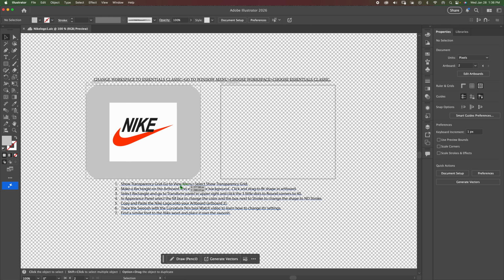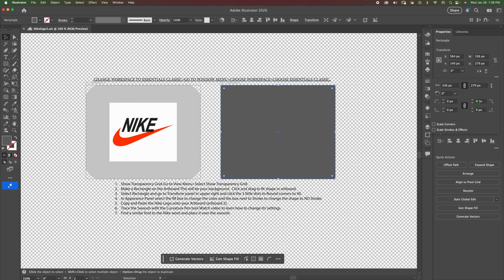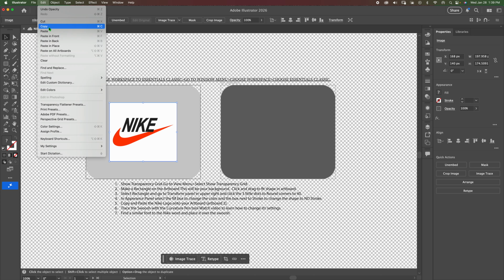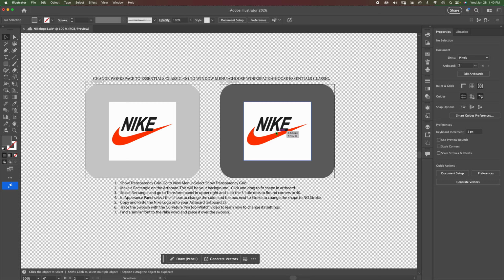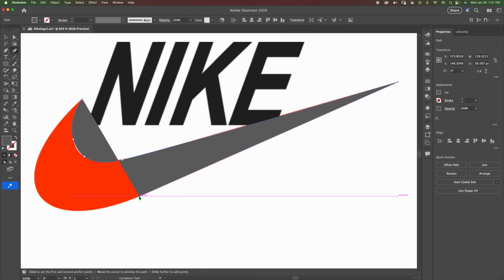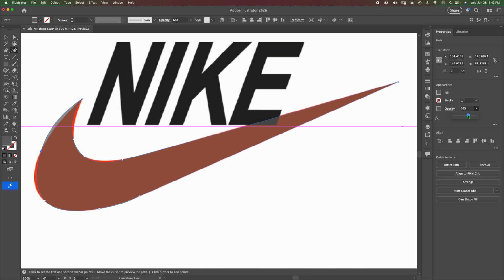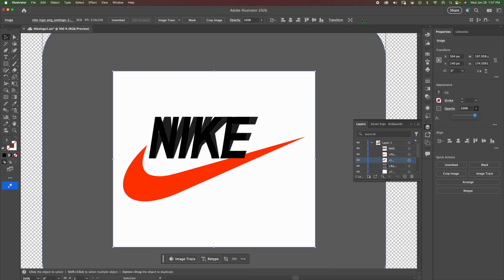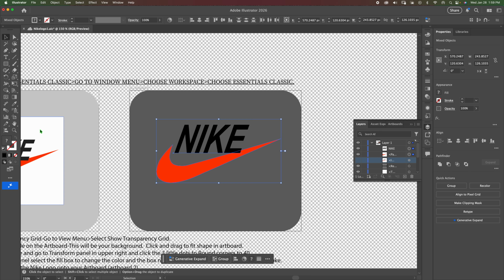ADOBE ILLUSTRATOR NIKE LOGO RECREATION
CURVATURE PEN TOOL
*DOUBLE CLICK ANCHOR POINTS TO TURN INTO SHARP CORNERS.